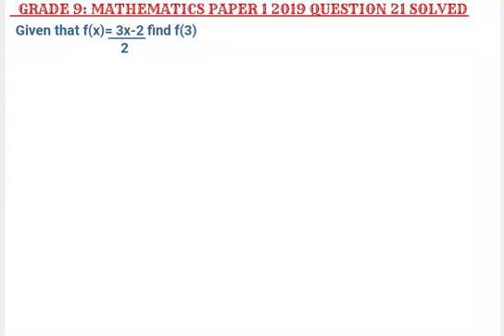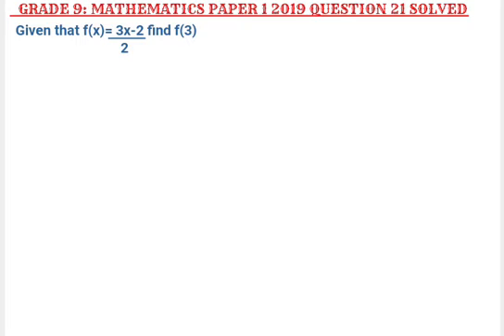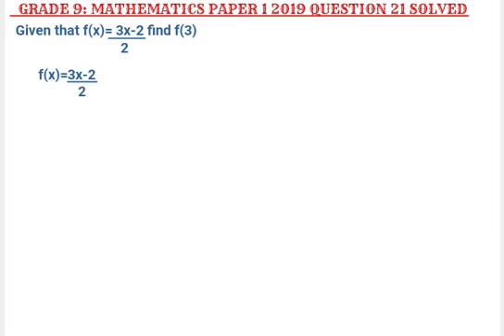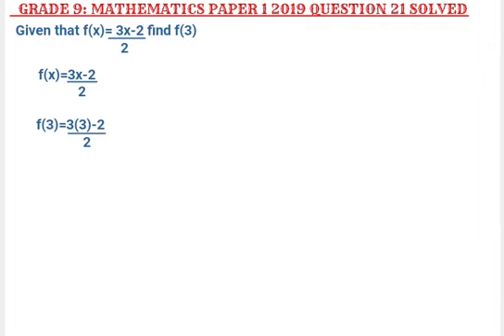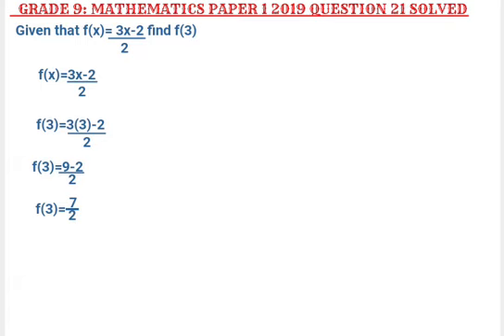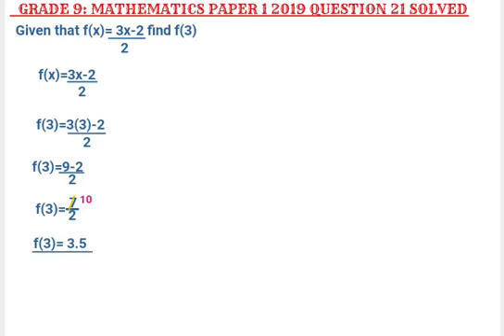GRADE 9: MATHEMATICS PAPER 1 2019 QUESTION 21 SOLVED